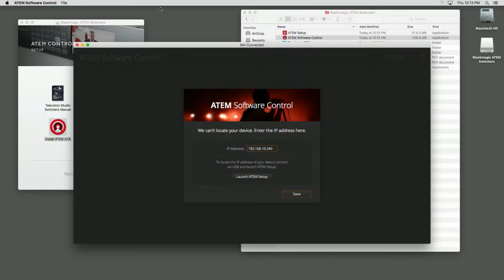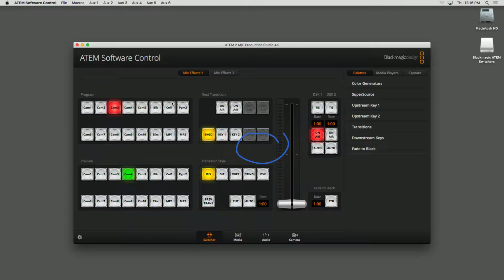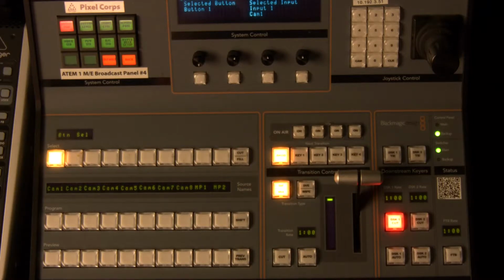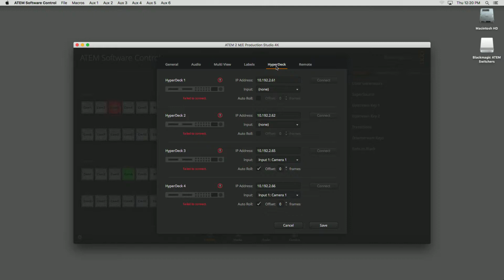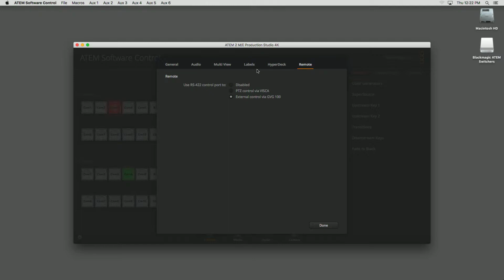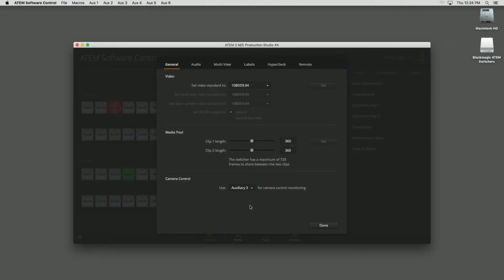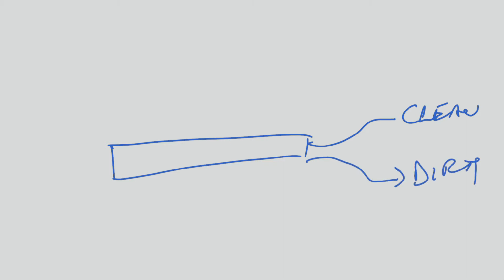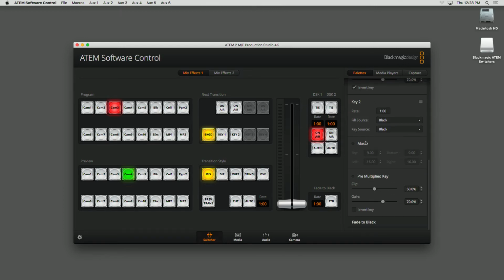PXC_Patreon_180816_02